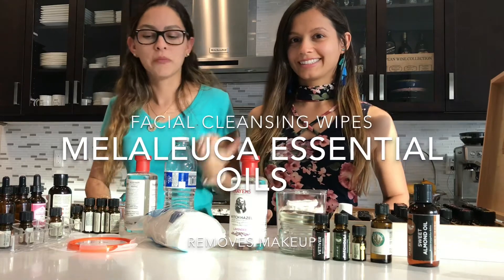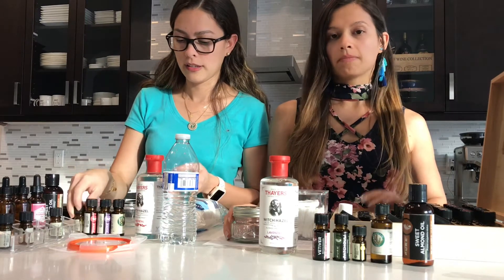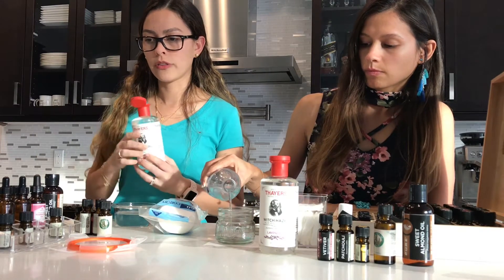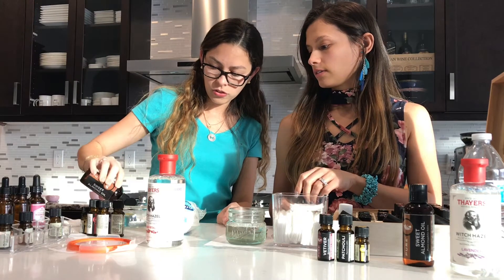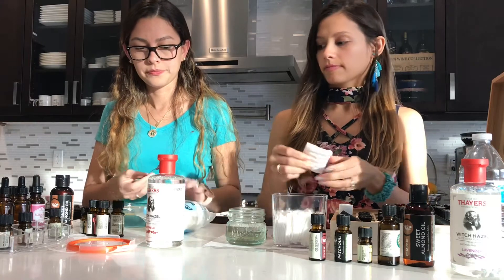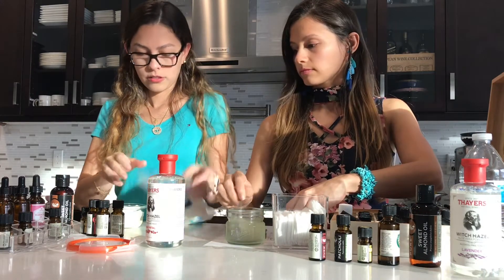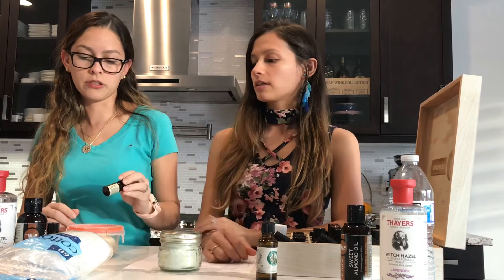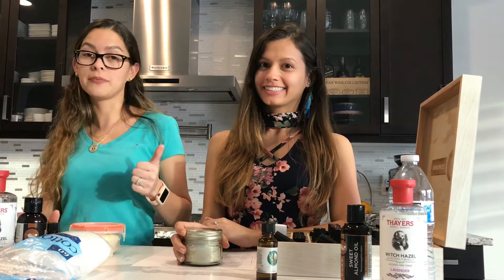DIY: Makeup Remover Cleansing Wipes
DIY Easy Natural Cleansing wipes that will remove your daily makeup and cleanse your face. These wipes will not only cleanse  but also hydrate your face with the power of Melaleuca essential oils.
All of the essentials oils are from Melaleuca.

Products used:
- FILTERED WATER
-MASON JAR
-WITCH HAZEL
-CARRIER OIL
-MIX OF ESSENTIAL OILS
-COTTON ROUNDS

Go watch my collaboration video with my sister over on her channel!